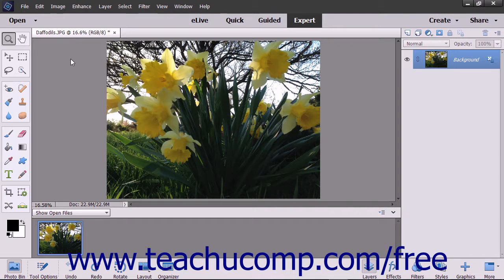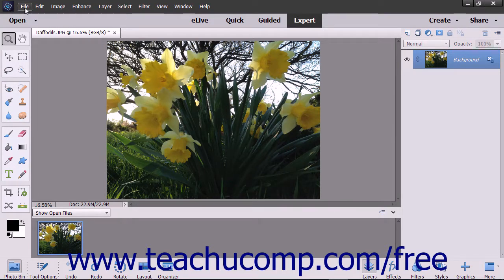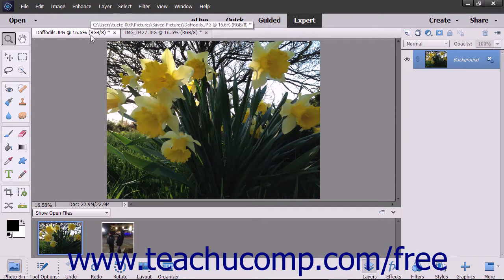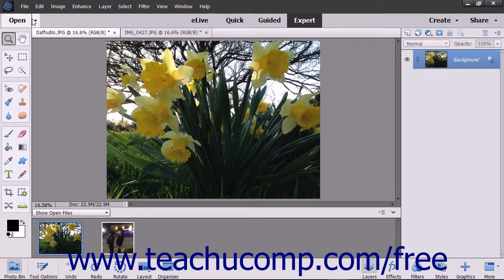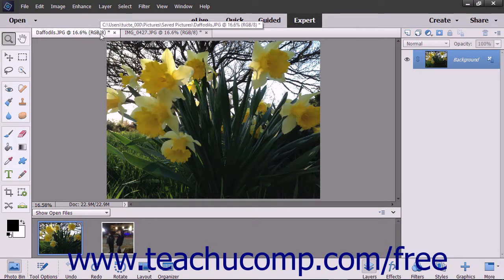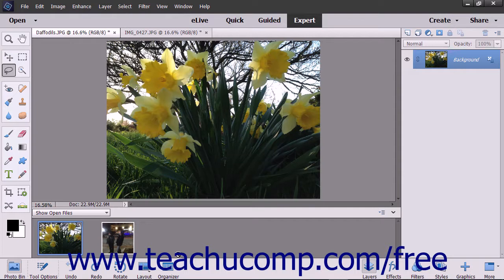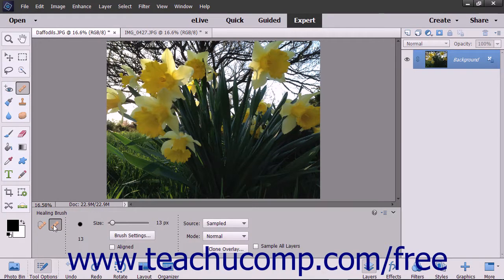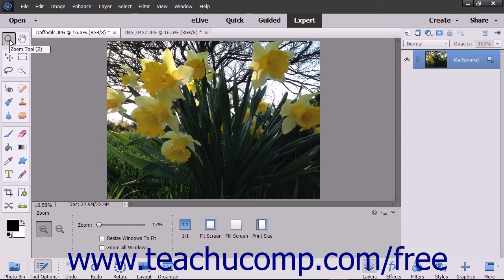Photoshop Elements 2018 Tutorial The Expert Edit Mode Environment Adobe Training `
Learn about The Expert Edit Mode Environment in Adobe Photoshop Elements A clip from Mastering Photoshop Elements Made Easy v. 2018. - the most comprehensive Photoshop Elements tutorial available. Visit us today!